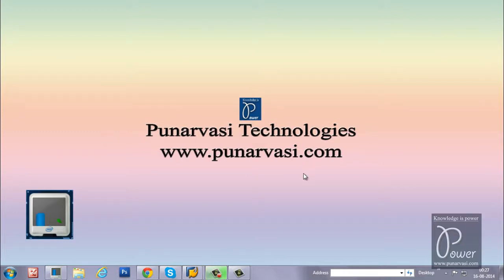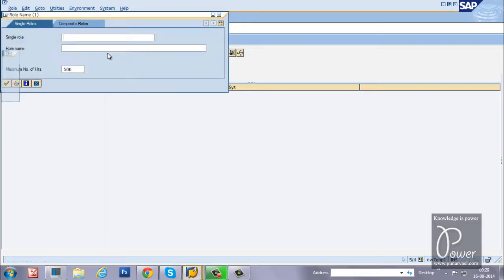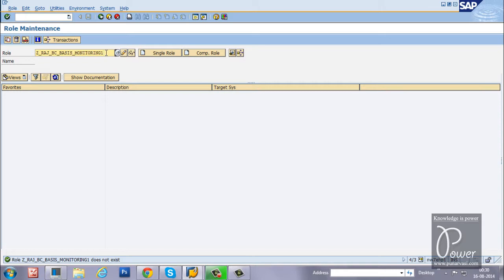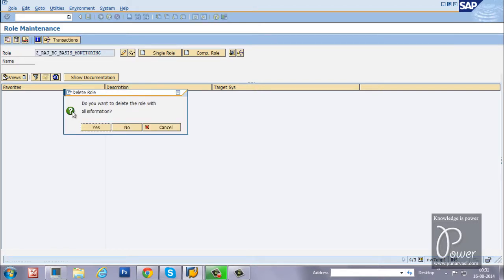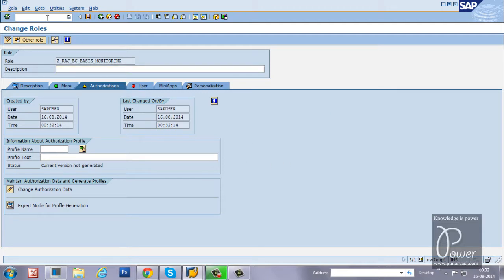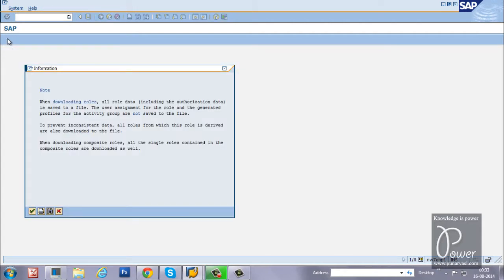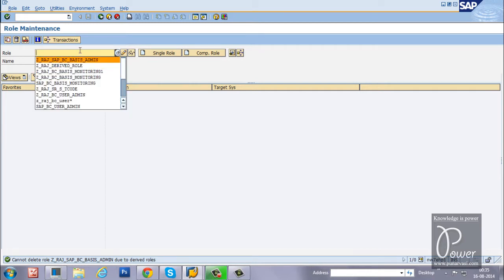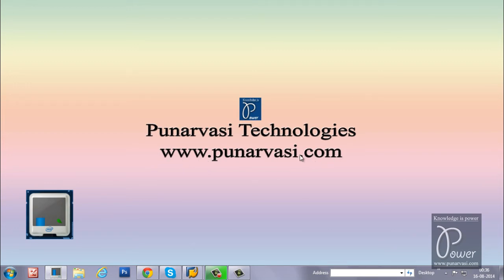How to download and upload roles in an SAP system